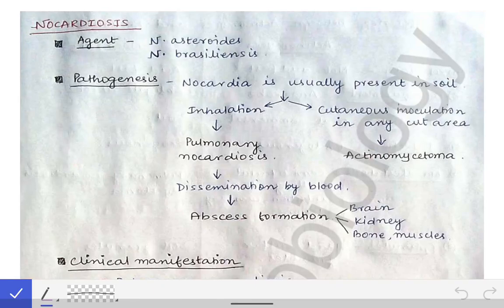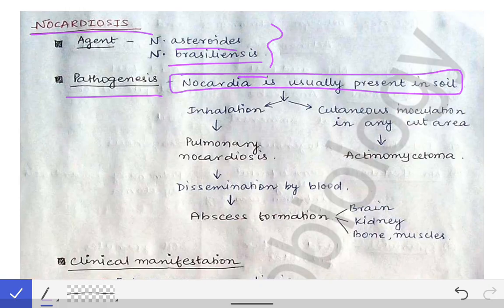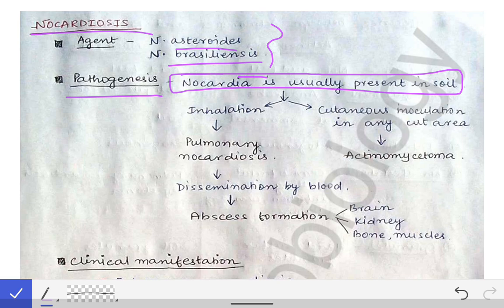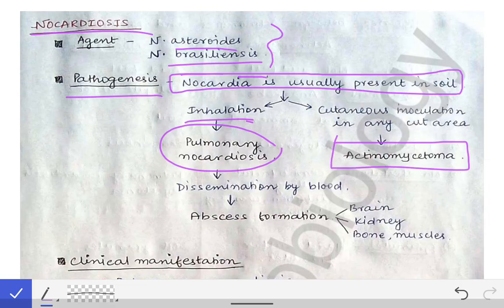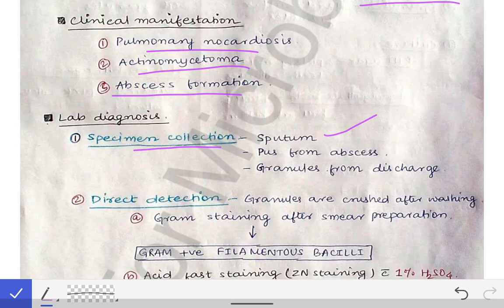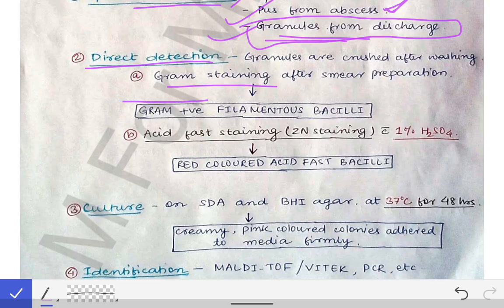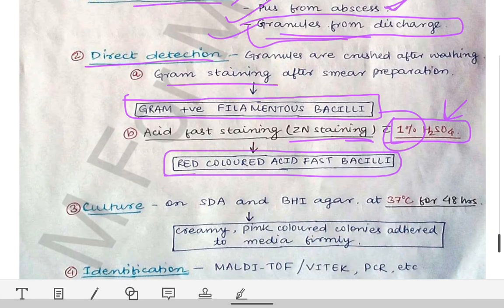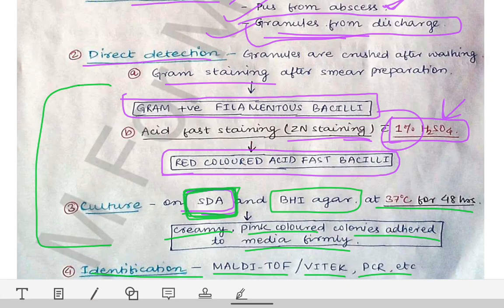Nocardiasis | Agents | Pathogenesis | Clinical manifestation | Lab diagnosis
This is a video on Nocardiasis including in it 1️⃣ Causative agents 2️⃣ Pathogenesis 3️⃣ Clinical manifestation 4️⃣ Lab diagnosis...